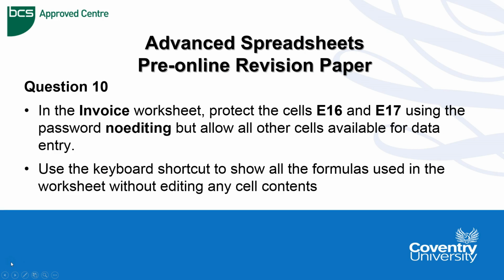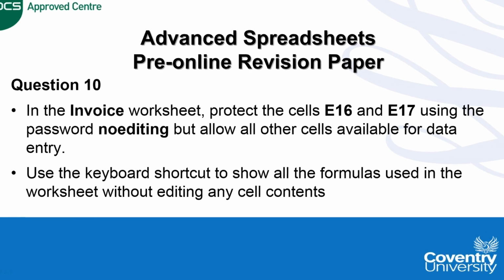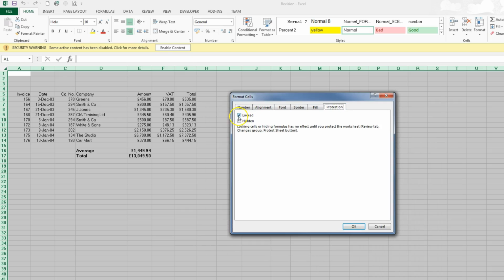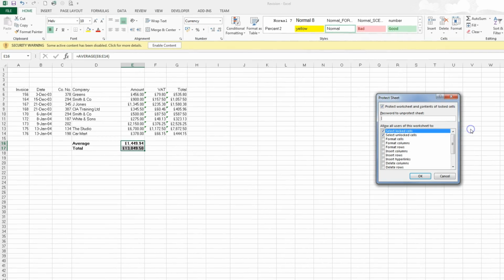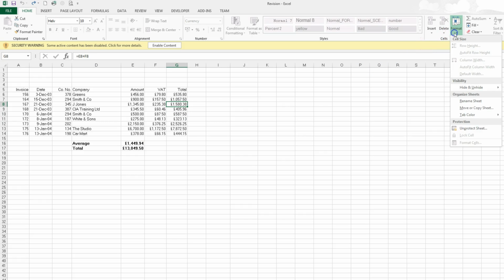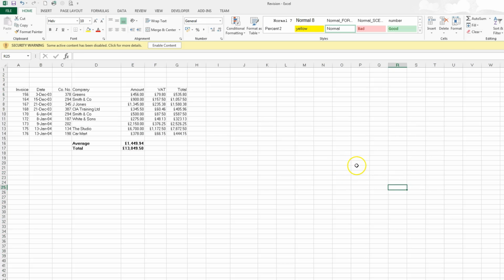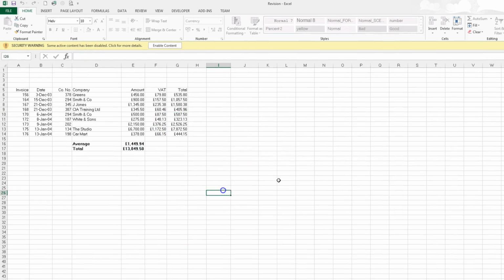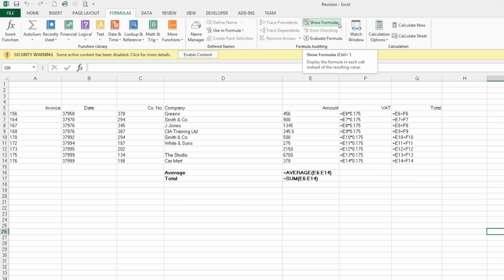ECDL Coventry University: Advanced Spreadsheets Pre-online Revision Paper Question 10 - Protection